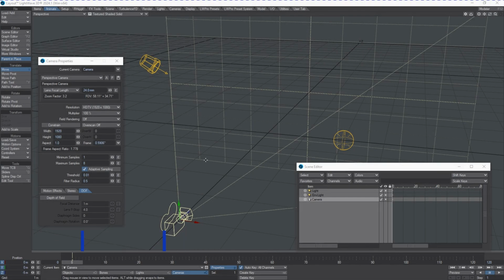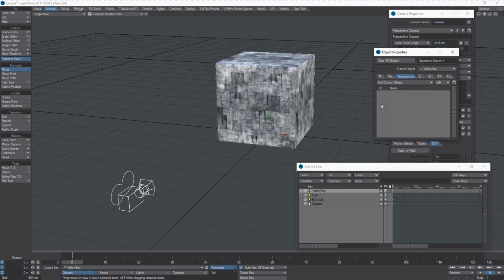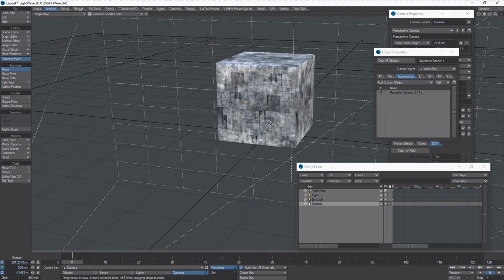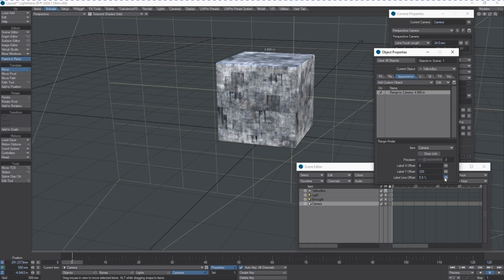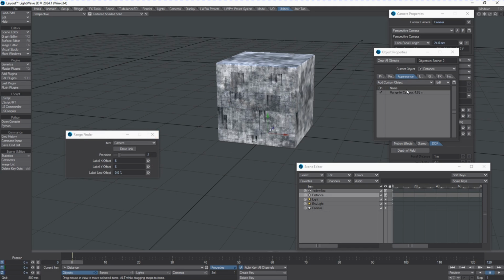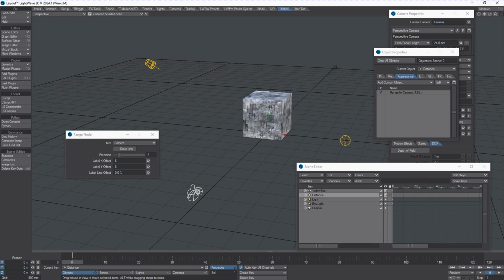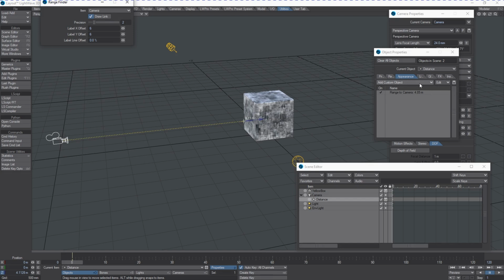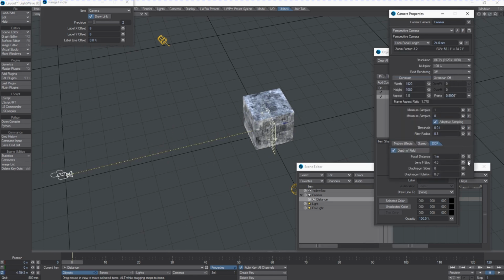Lightwave 3D Range Finder Uses DOF Control Demo